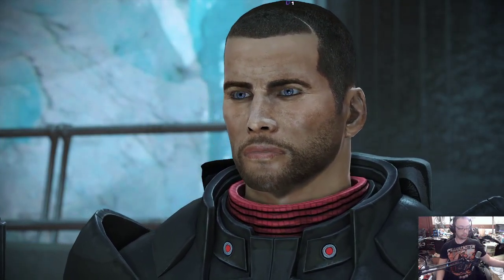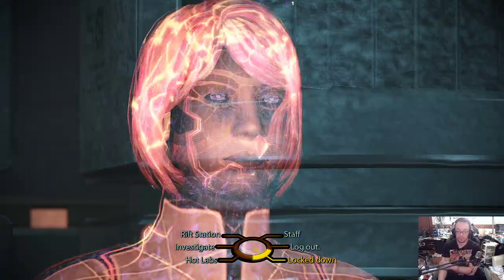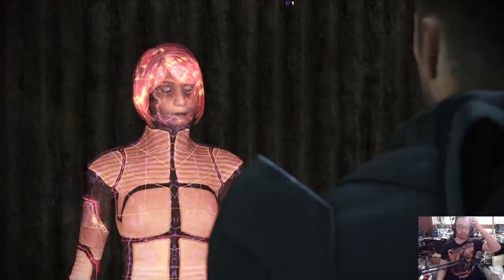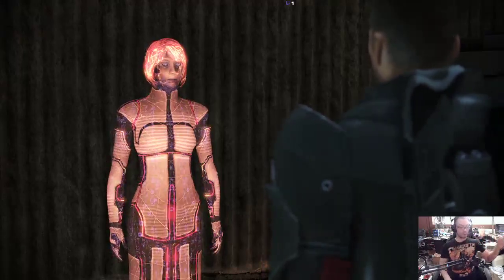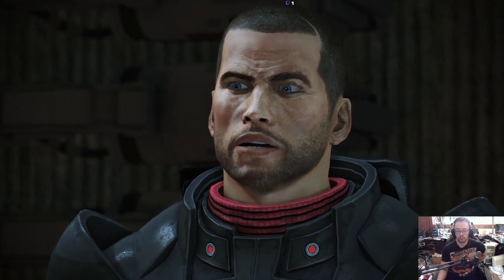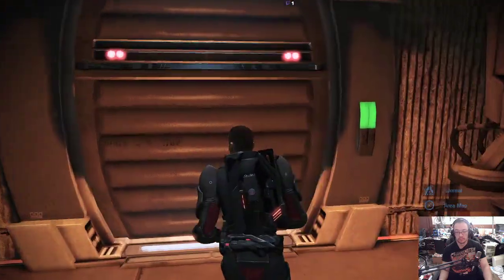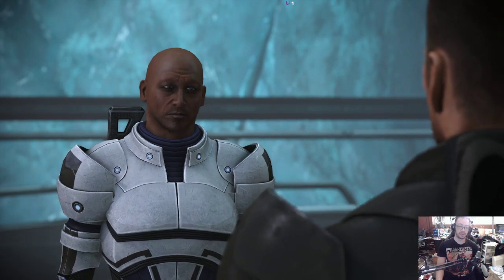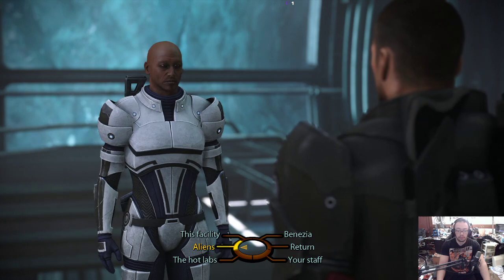Back to Mass effect ep. 5 (male shep) pt 2